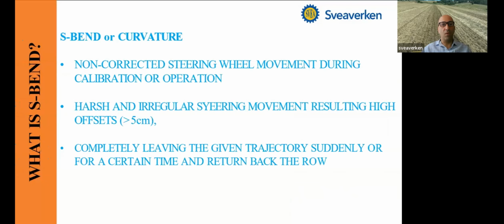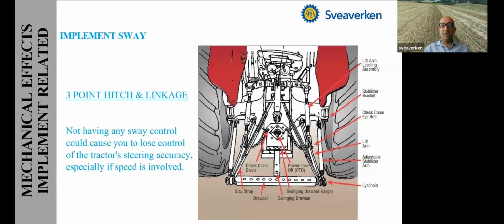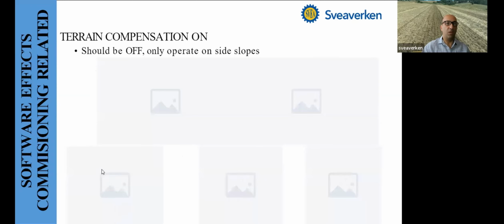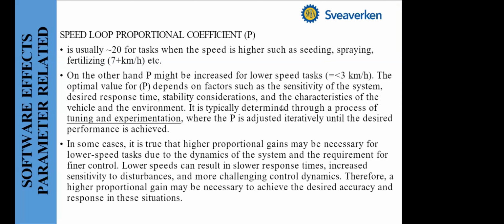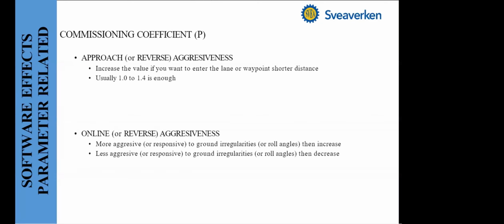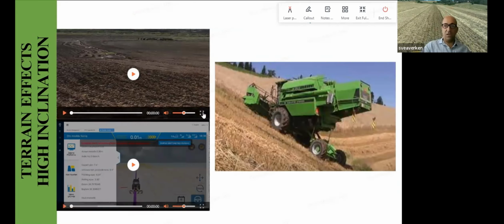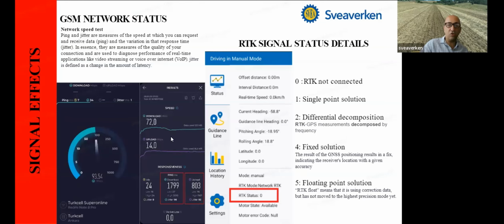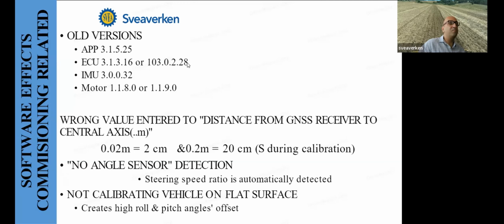Reasons & Solutions of S-Bend Issues